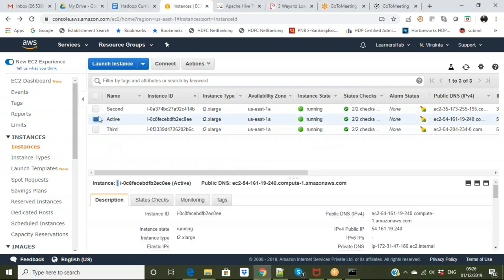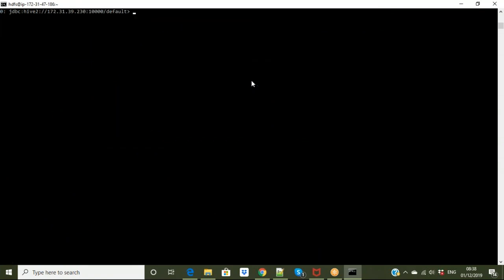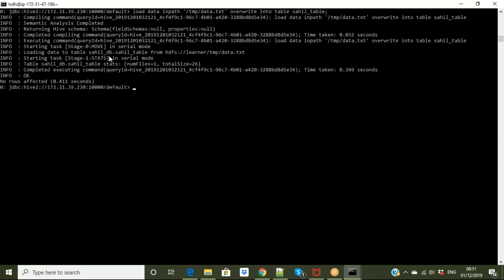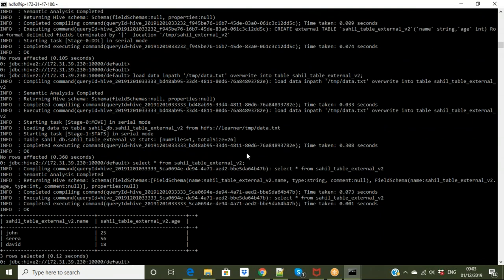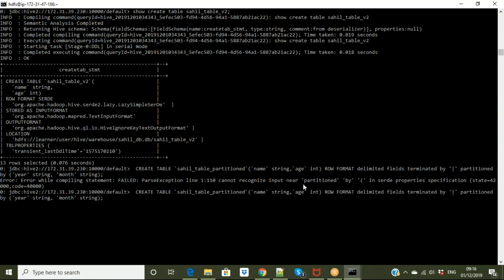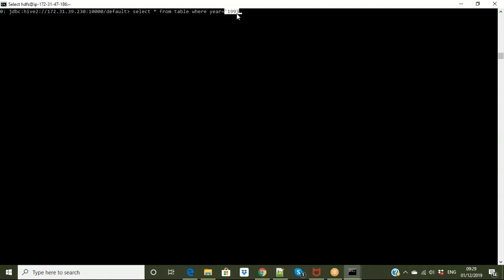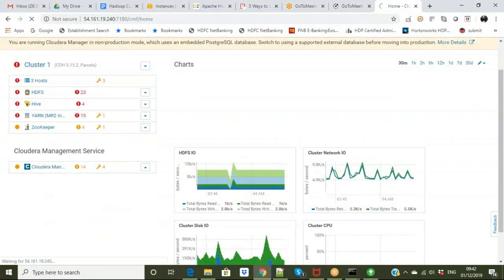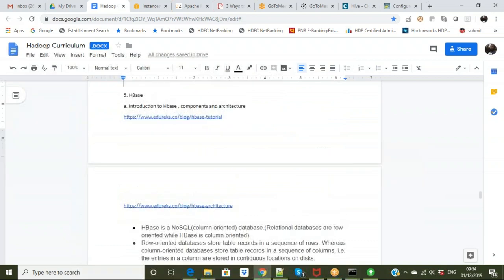Hadoop Hive Managed and External Table Load Data AWs EC2